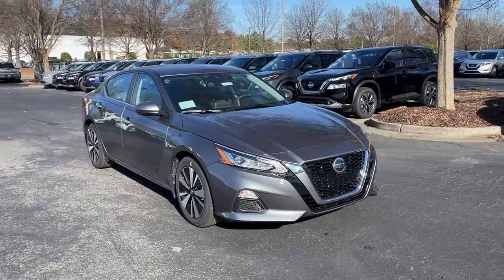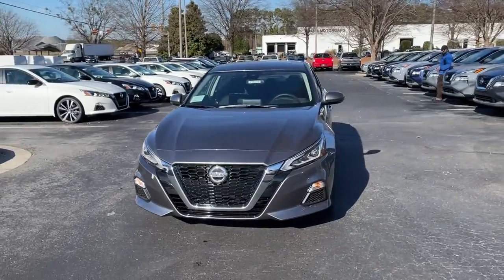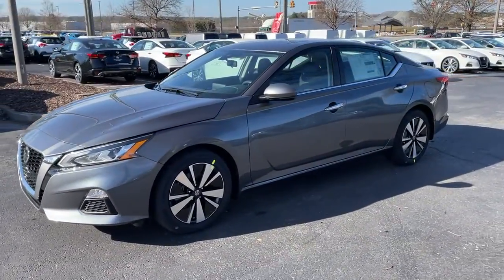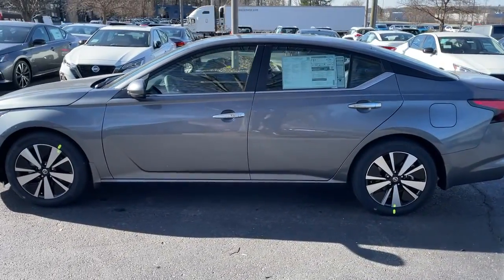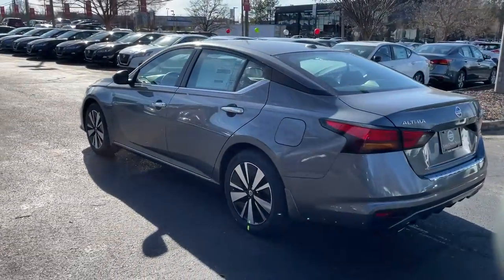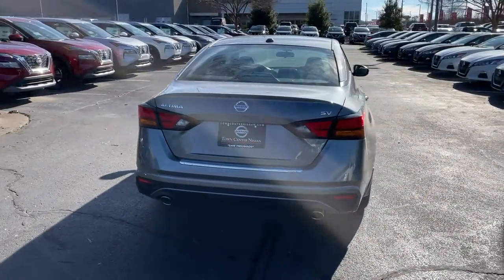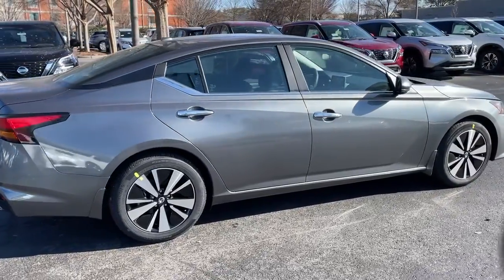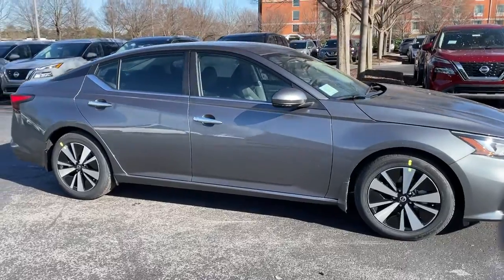2021 Nissan Altima Kennesaw, Marietta, Smyrna, Woodstock, Atlanta, GA 210272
Gun Metallic New 2021 Nissan Altima available in Kennesaw, Georgia at Town Center Nissan. Servicing the Marietta, Smyrna, Woodstock, Atlanta, GA area.
2021 Nissan Altima 2.5 SV - Stock#: 210272 - VIN#: 1N4BL4DV7MN340158

2310 Barrett Lakes Blvd NW